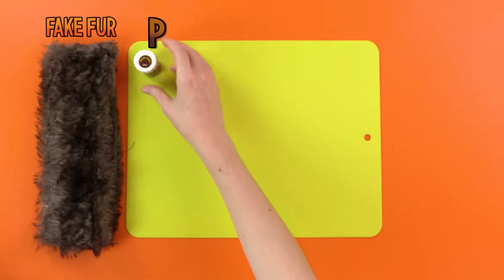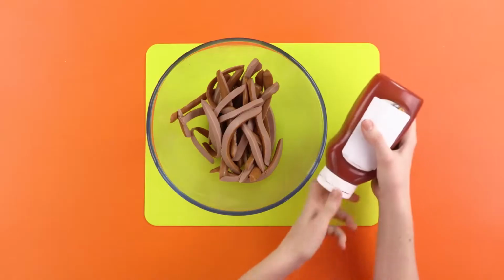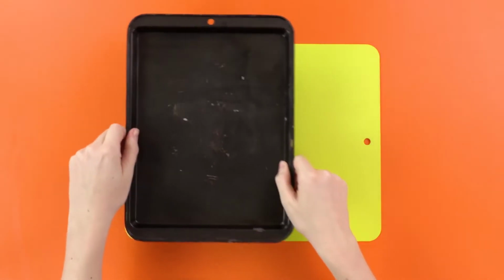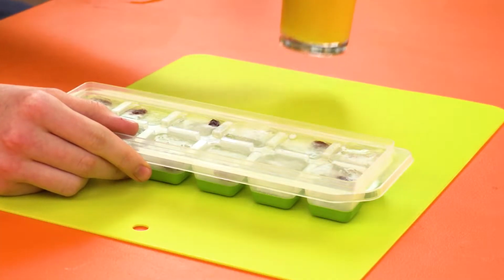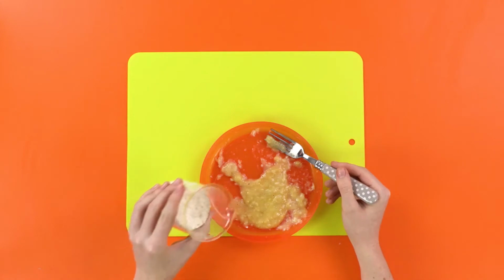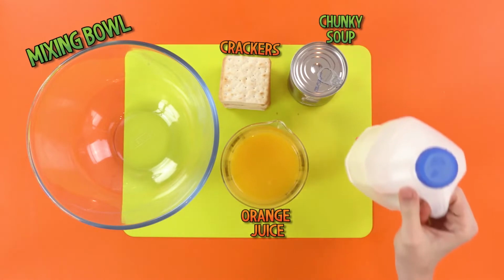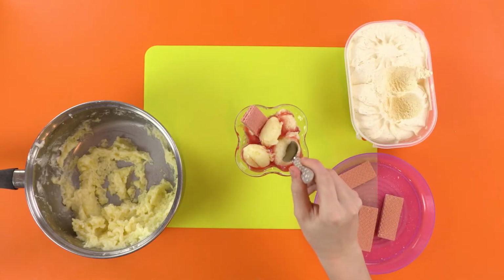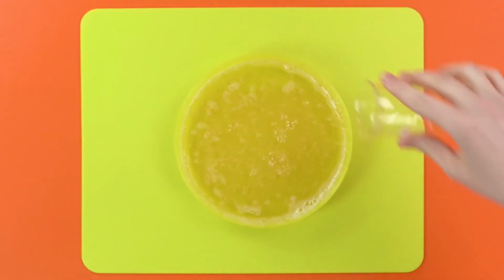MADBALLS HOW TO COMPILATION ⚫ FAKE RATS with Screamin' Meemie + MORE!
Screamin' Meemie shows you to how to make FAKE RATS so you can get your friends screaming just like him + MORE

The Madballs are the wackiest pack of gross-tastic misfits you’ll ever meet! These outrageous pranksters never hold back, spreading mayhem, madness, and some reeeeeeeally strong gas everywhere they go. Whether you’re chilling with clairvoyant fart connoisseur Dust Brain, dodging Slobulus’s booger slime sneezes, uncovering Skull Face’s latest maniacal scheme (right before Lobe accidentally ruins it), discovering tough guy Horn Head’s sensitive side, having a laugh with practical joker Oculus Orbus or having a shouting match with Screamin’ Meamie, you’ll never be bored hanging out with the Madballs!